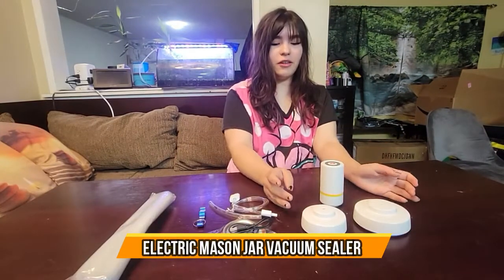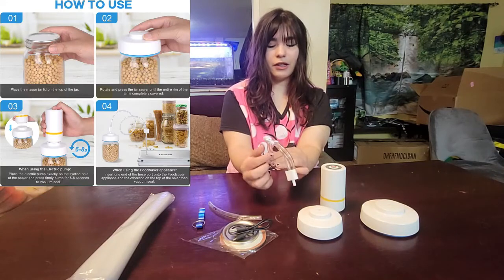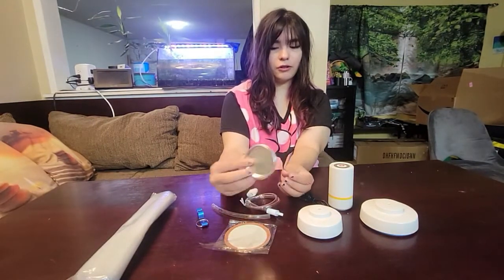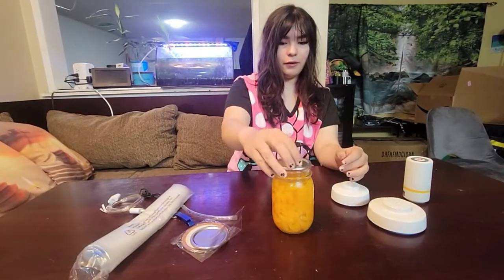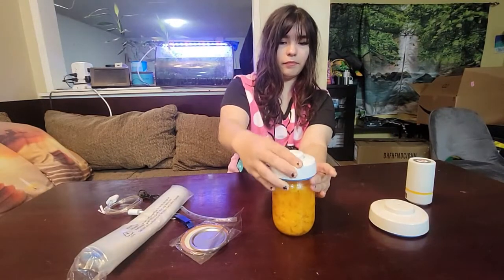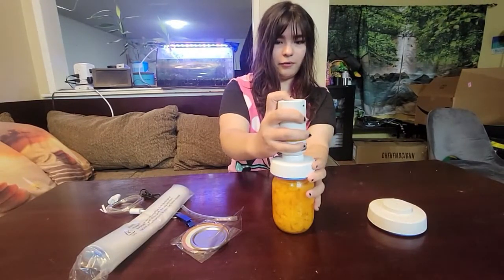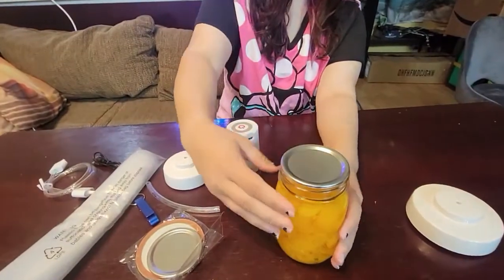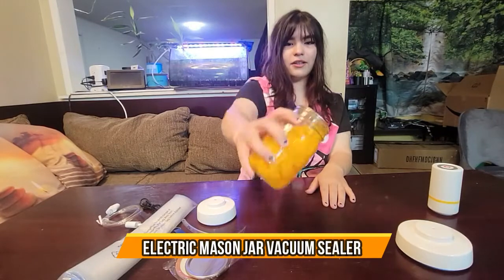Electric Mason Jar Vacuum Sealer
Electric Mason Jar Vacuum Sealer, Nogegra Jar Vacuum Sealer Kit for Regular and Wide Mouth Mason Food Jars, Canning Sealer with Electric Portable Vacuum Pump and Vacuum Seal Bags for Food Storage and Fermentation